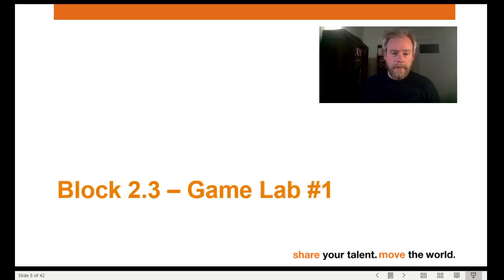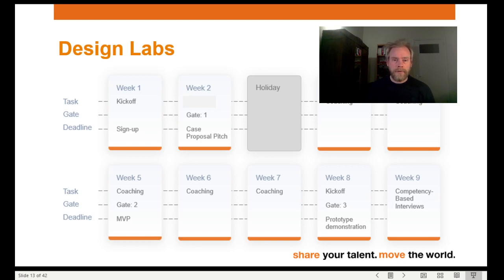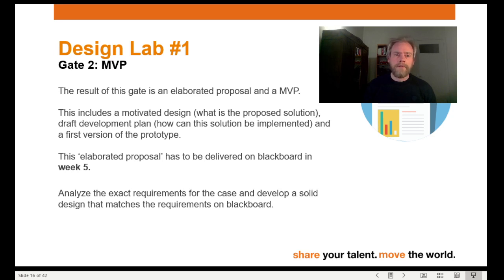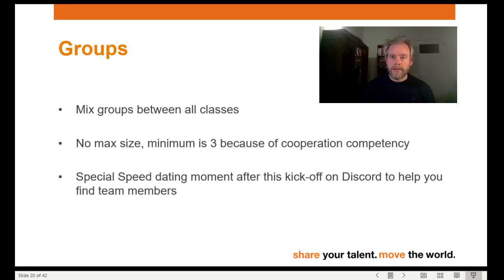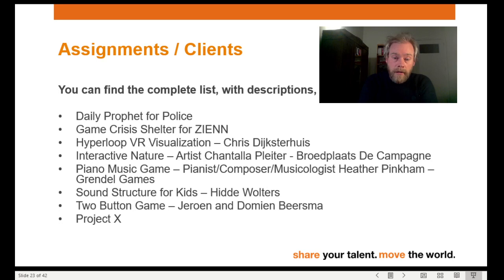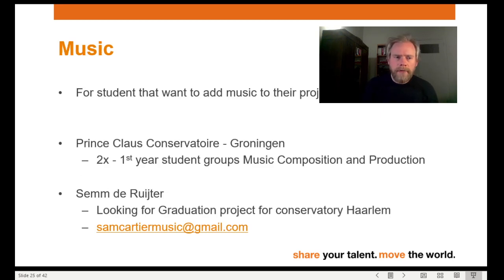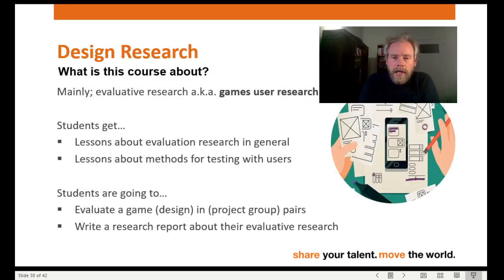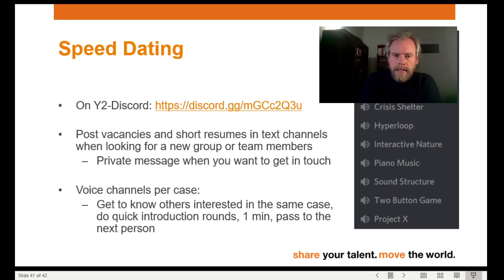GameLab Kick-off 2020-2021